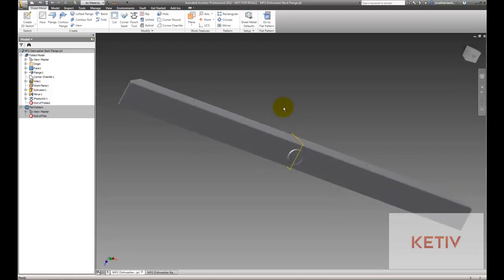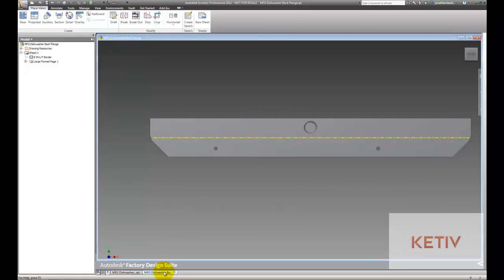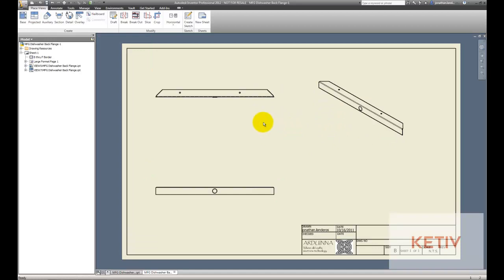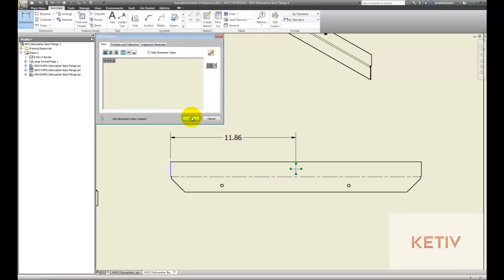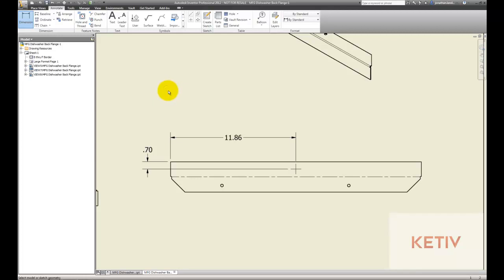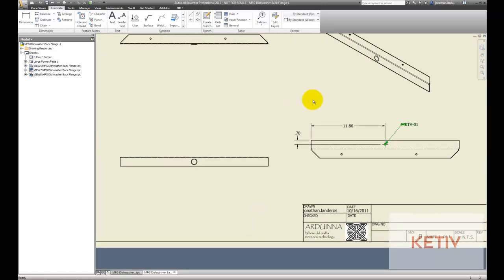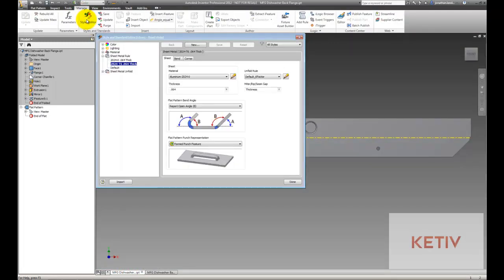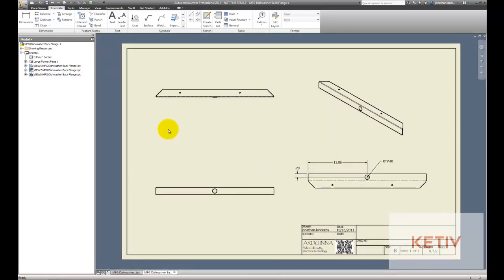Add Sheet Metal Punch Information to a Drawing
After a brief trip for training in Chicago, Jonathan Landeros of KETIV Technologies shows a brief video on how to add and document punch information on your Autodesk Inventor drawing.